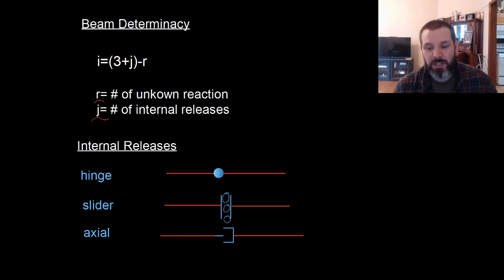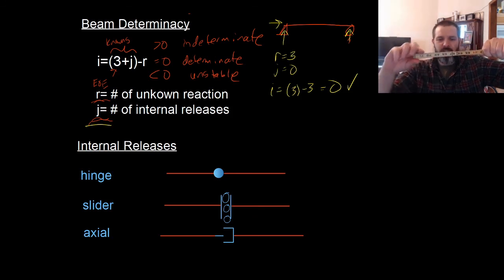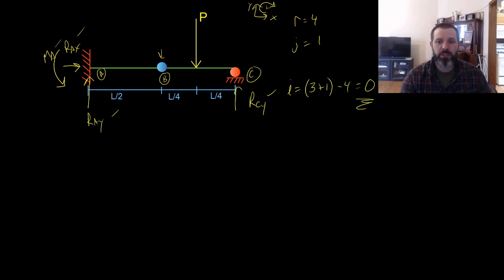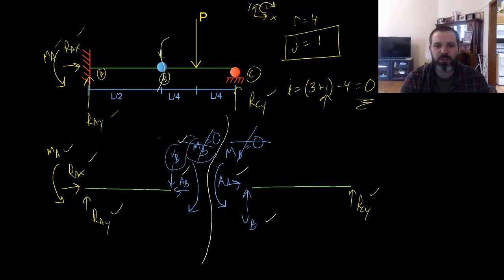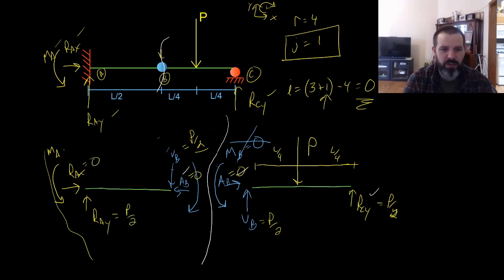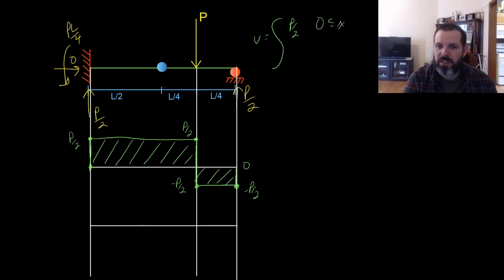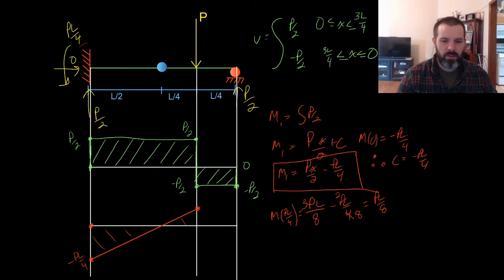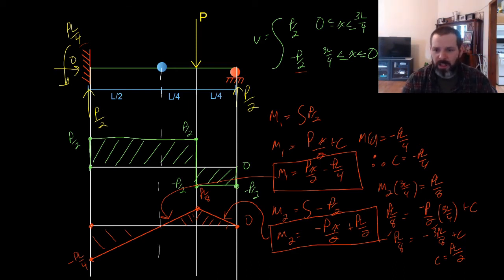Beam Internal Releases and Determinacy